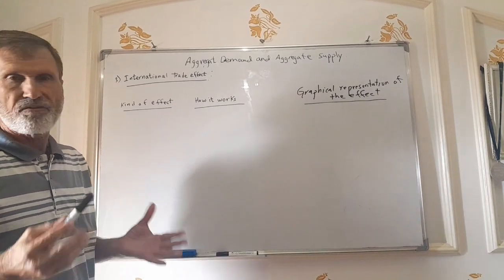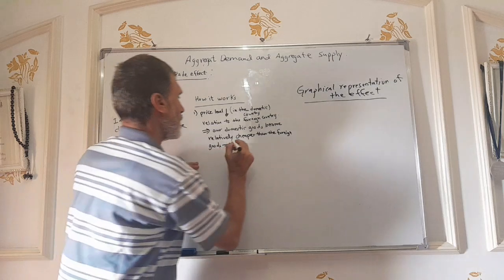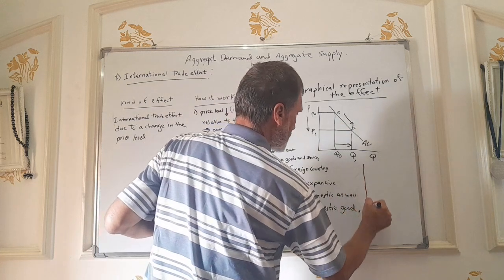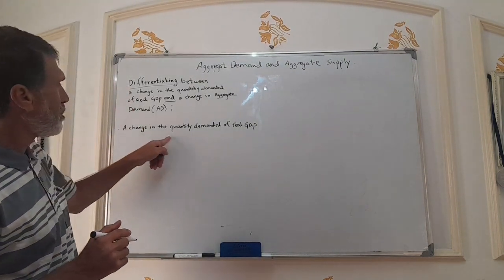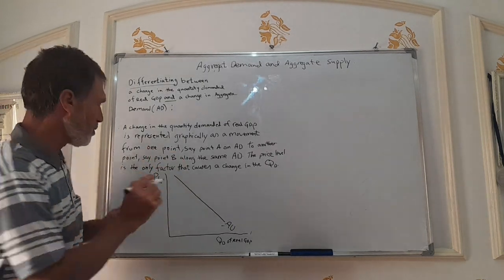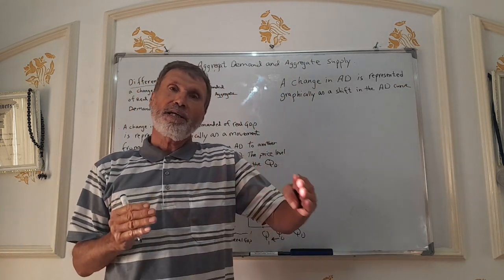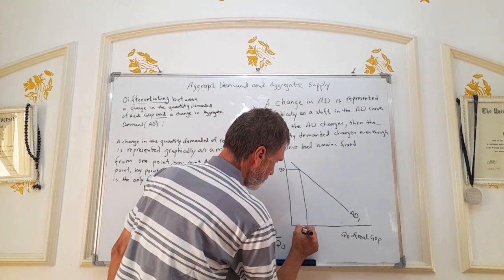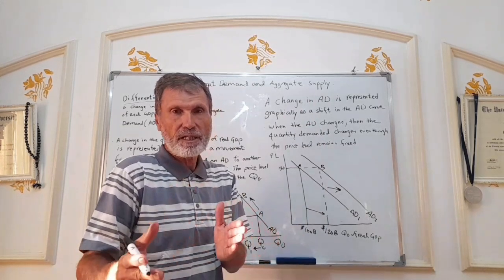Aggregate Demand And Aggregate Supply (part2)